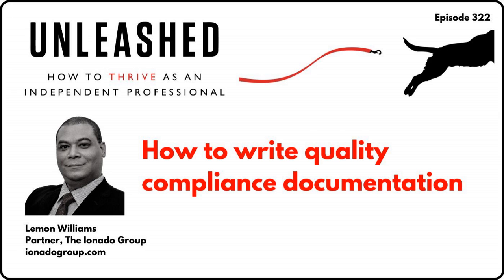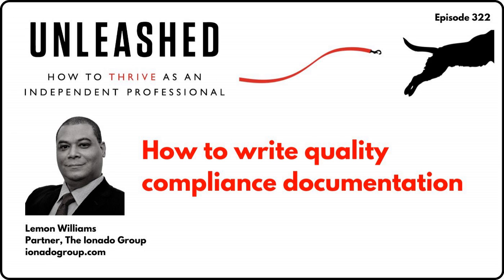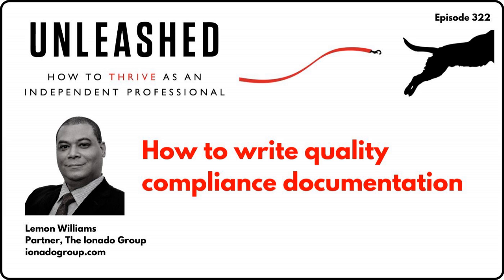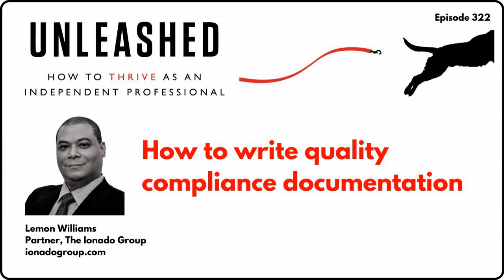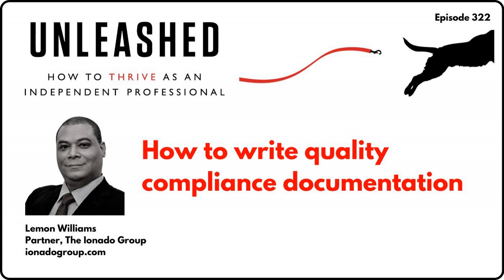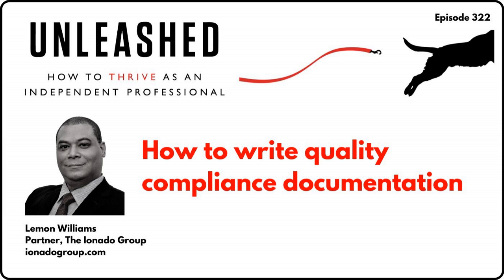322. Lemon Williams on how to write quality compliance documentation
Lemon Williams is a cyber security and operational risk management professional with extensive multi-industry experience establishing sustainable cyber security programs for the public and private sector applying leading industry processes and regulatory standards including Sarbanes–Oxley Act (SOX), North American Electric Reliability Corporation Critical Infrastructure Protection (NERC CIP), Federal Information Security Management Act (FISMA) among others.

 In this episode we discuss the book he recently published: How-To Write Quality Compliance Documentation: Policy and Setting the Tone for Controlling Process.

 Lemon is the Founder of The Ionado Group, and you can learn more about his work here: